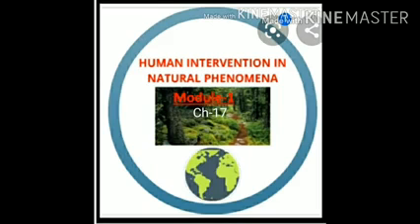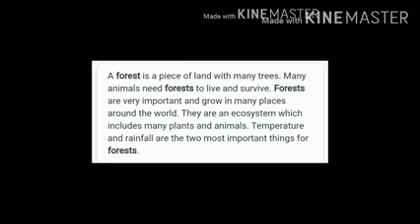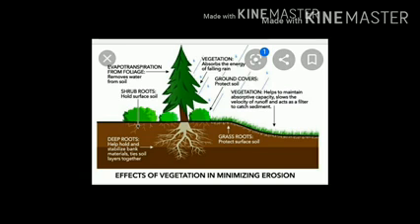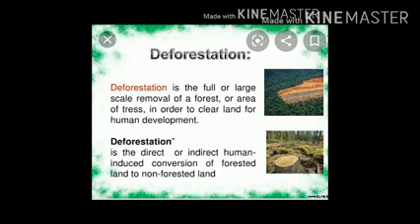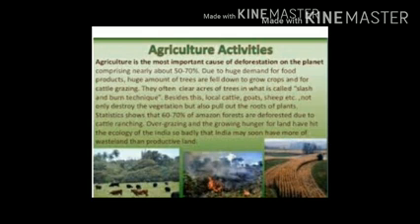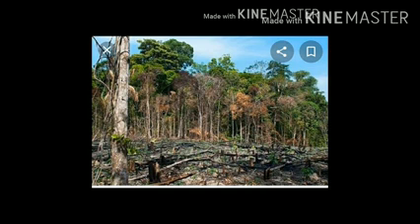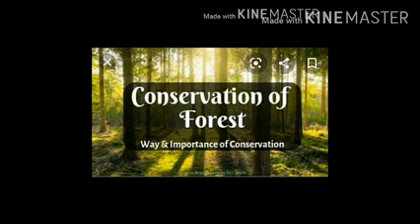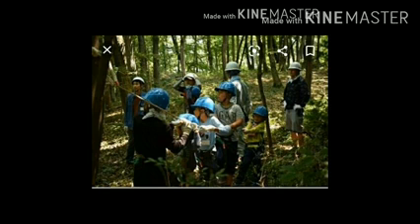Class - 8 Science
Chapter - 17 Module - 2